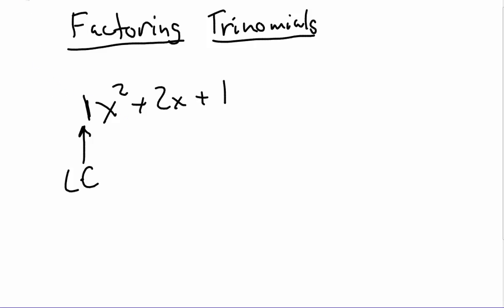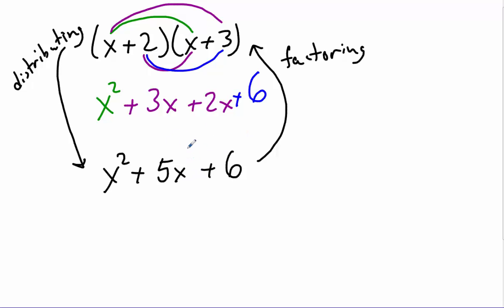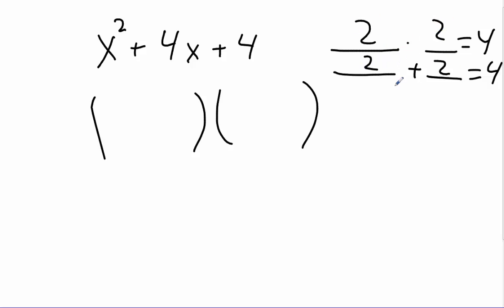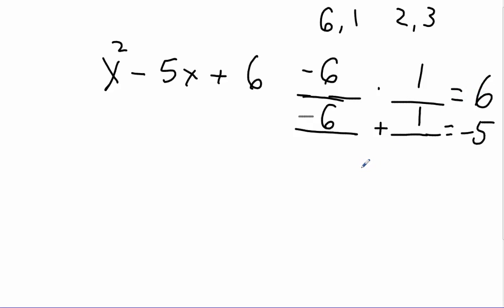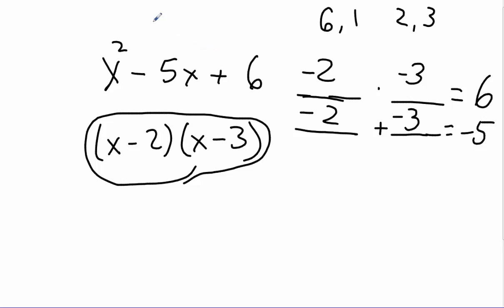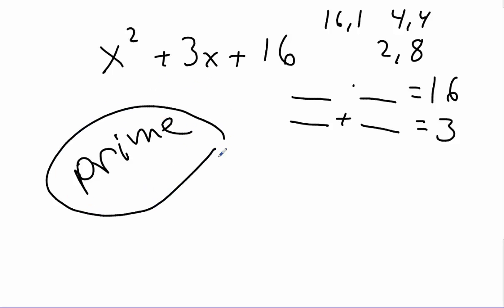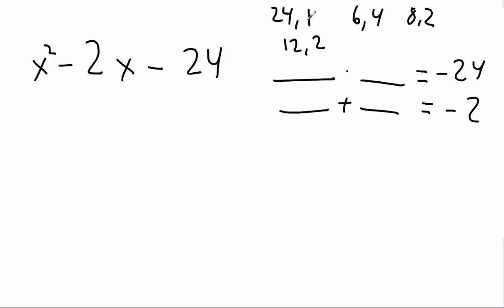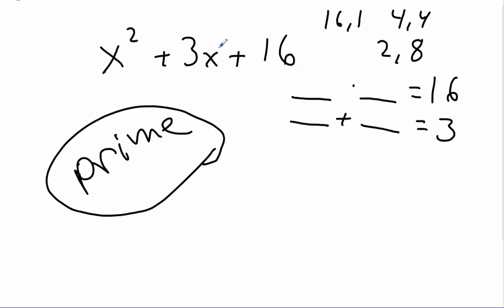Factoring Trinomial a=1